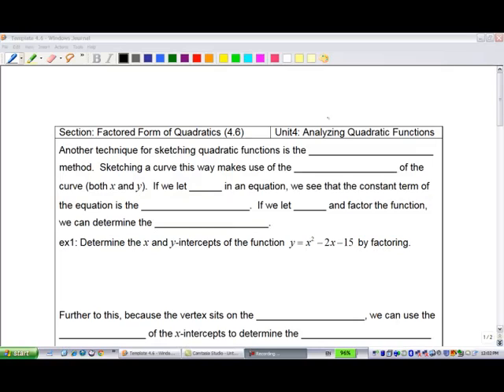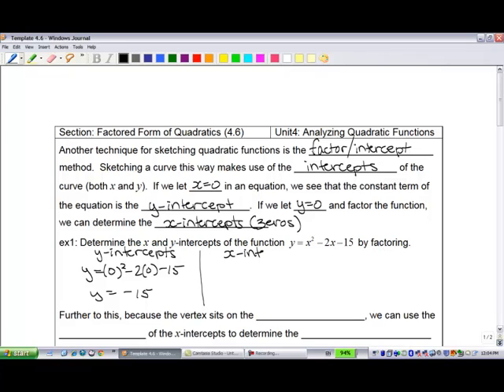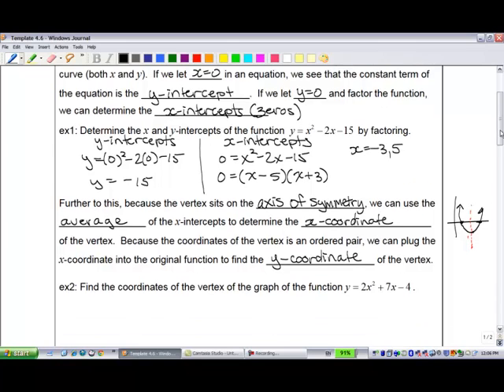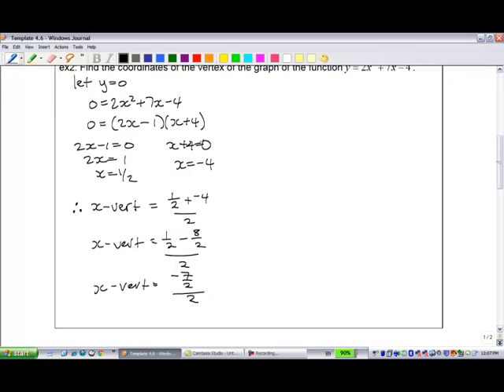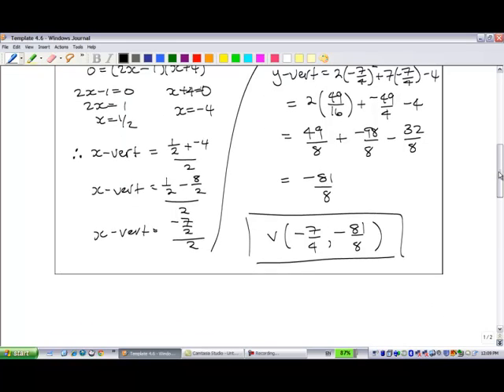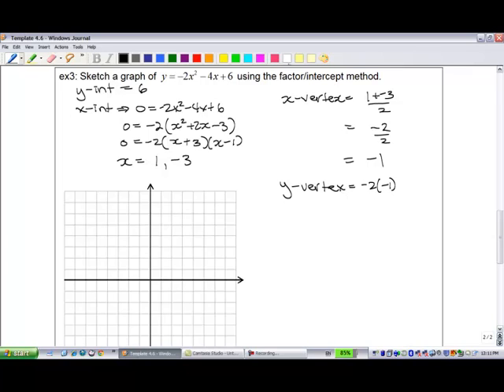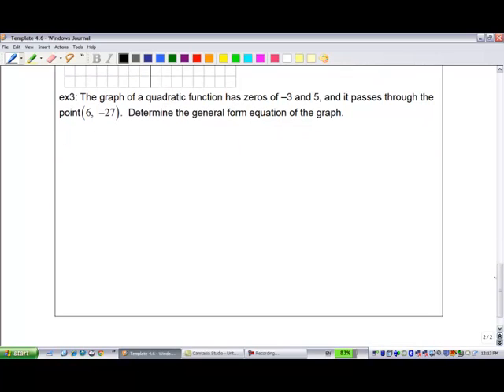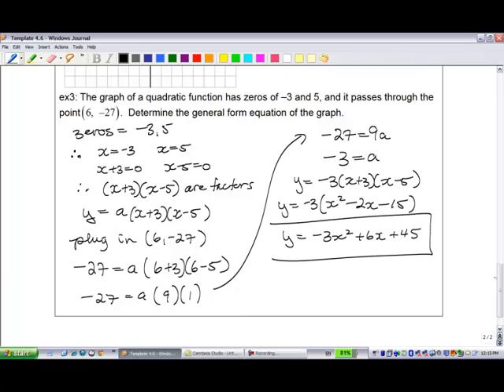Pre-Calc11 - Analyz Quad - 4.6 Fact Form Quad.mp4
Pre-Calculus 11
Unit 4: Analyzing Quadratic Functions
Lesson 4.6: Factored Form of Quadratic Functions